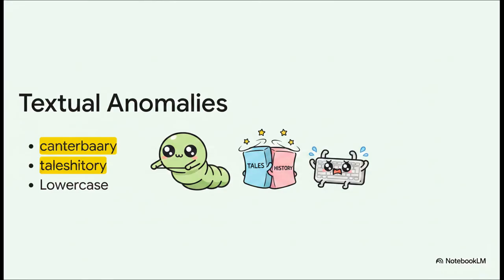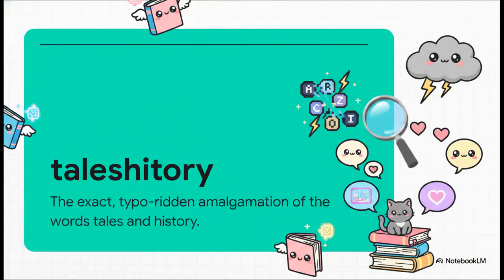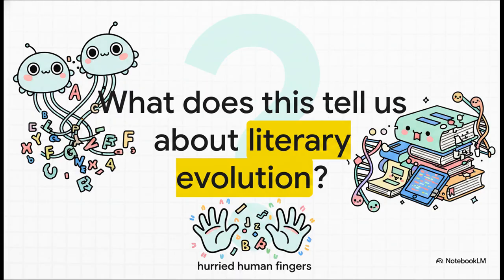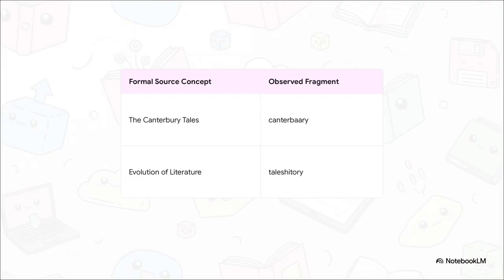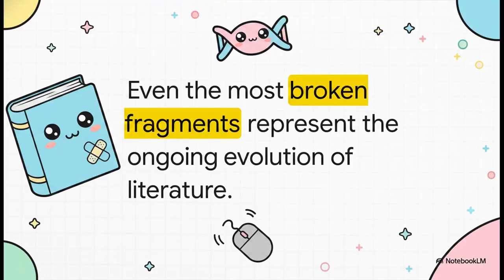chapter1 video 4 CHAUCER GENESIS